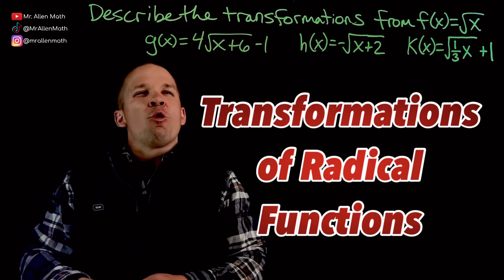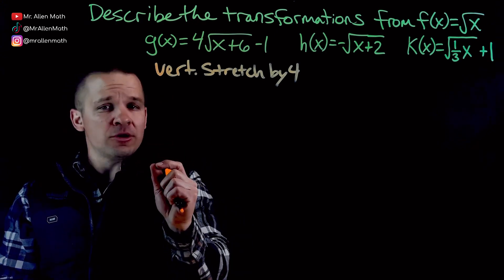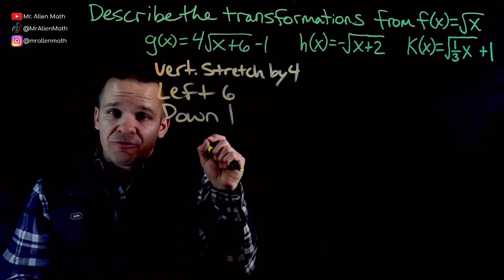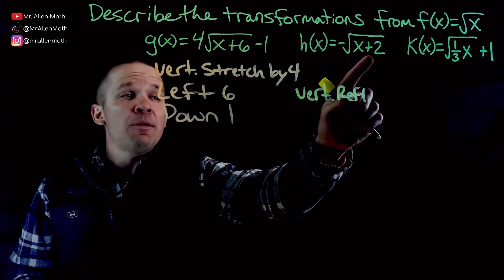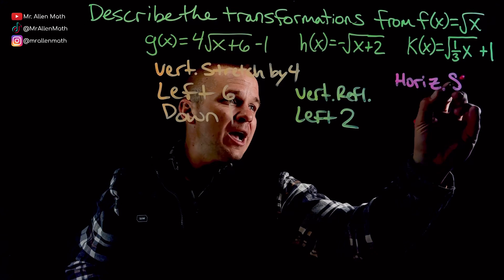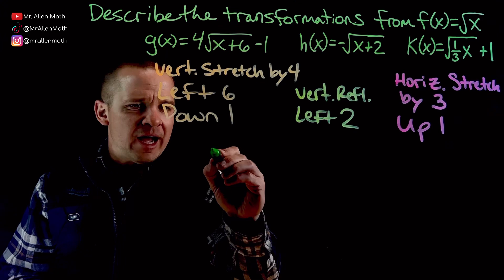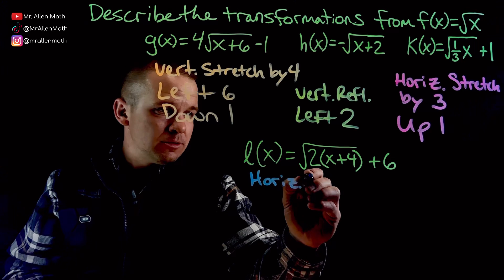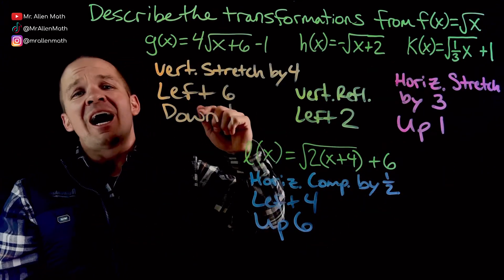Transformations of Radical Functions Given a Parent Function and Transformed Function